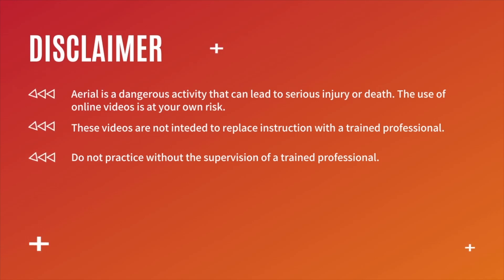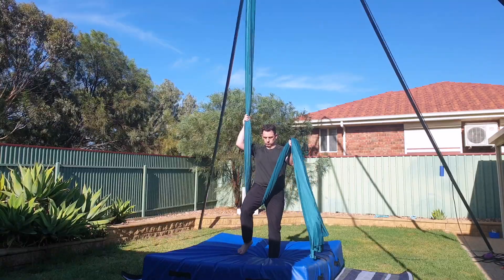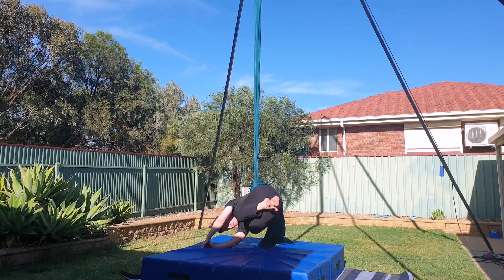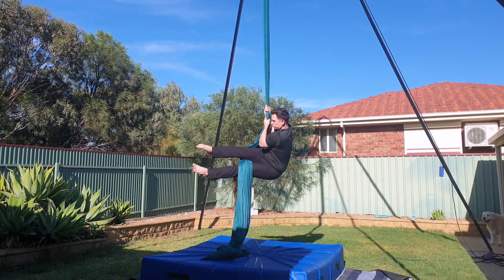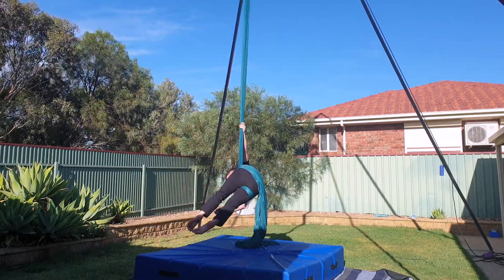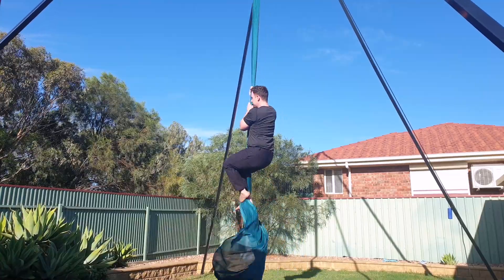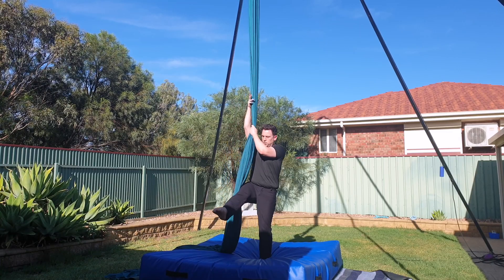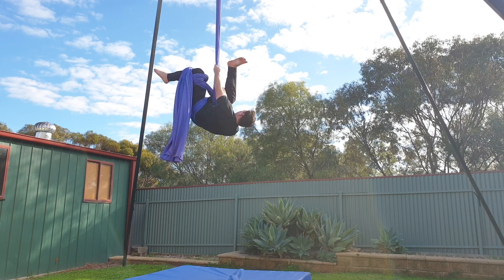THREE Secrets to a PERFECT Hip Key [FOUNDATION] | How to Hip Key on Aerial Silks tutorial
Hip key is a basic, challenging yet vital move in Aerial silks. From beginner to advanced, every aerialist should know how to do a good hip key and revisit it every so often to improve and perfect it.

In today's video I'll teach you the tips I wish I had when I was learning hip key.

**As always, you should seek face to face lessons and learn from a qualified professional. Feel free to show this video to your instructor if you would like to learn for the first time. Always use a crash mat.